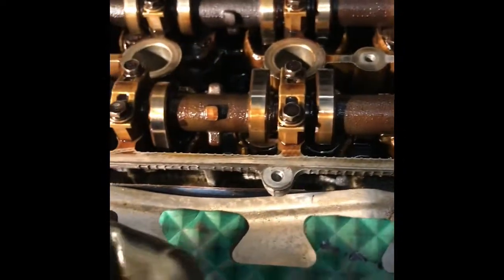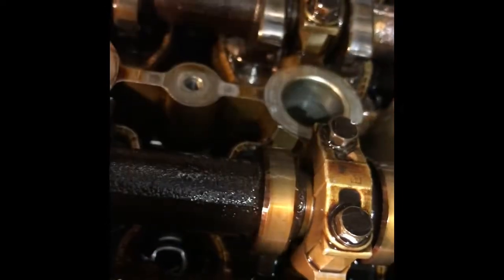Toyota Camry engine noise 2.4L easy fix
How to fix engine lifter noise Toyota 2.4 l engine. This video about replacing noisy exhaust lifter,